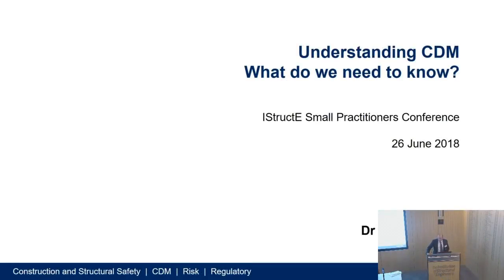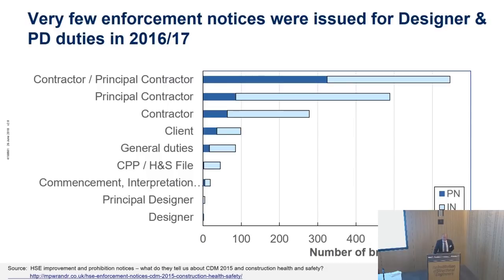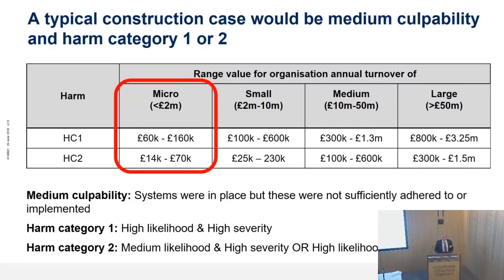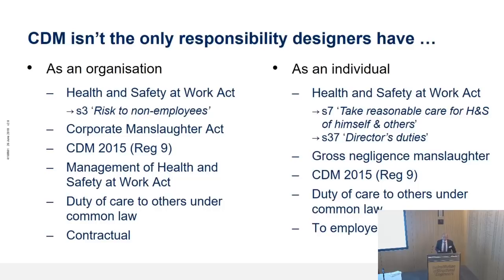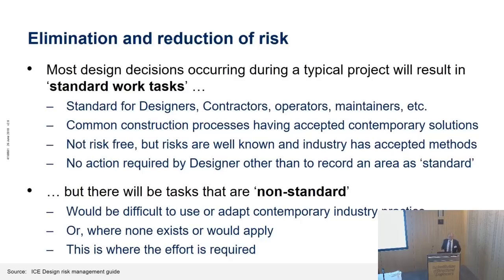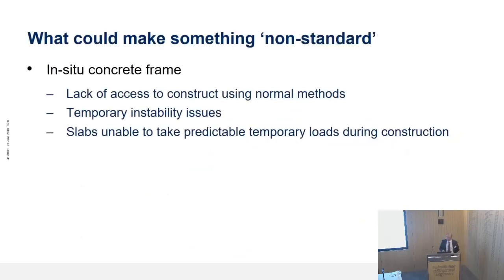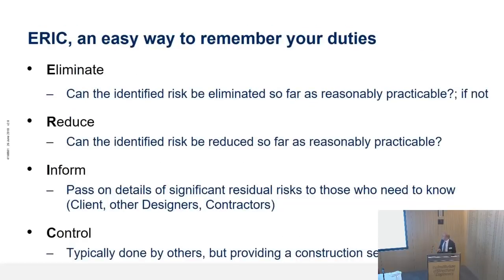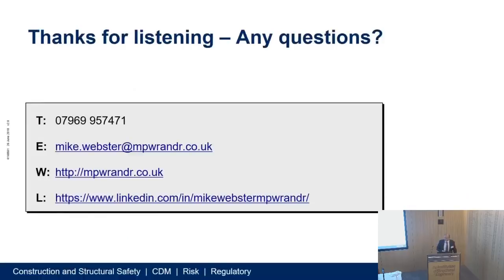SPC2018: Understanding CDM - Mike Webster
The Small Practitioners Conference is designed and dedicated to support owners, directors, managers and employees working in small practices or as sole practitioners.

Expert speakers share practical advice on a broad range of essential topics to help small structural engineering practices thrive.

Understanding CDM - Mike Webster

Mike Webster CEng MICE MIStructE
Director, MPW R&R
Mike runs his own business specialising in construction health and safety, structural safety, CDM and risk. He provides consulting, forensic and expert witness services in these areas. He is a member of Structural-Safety and the Institution’s Health and
Safety Panel.